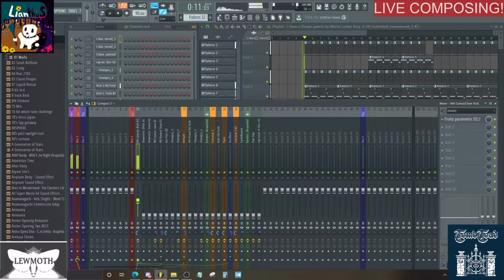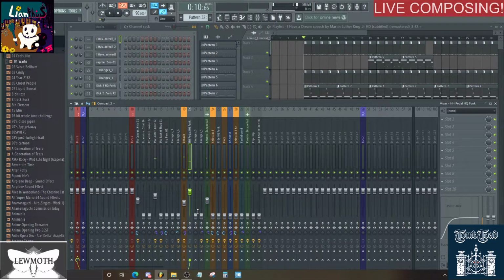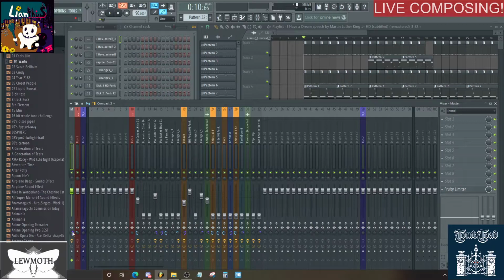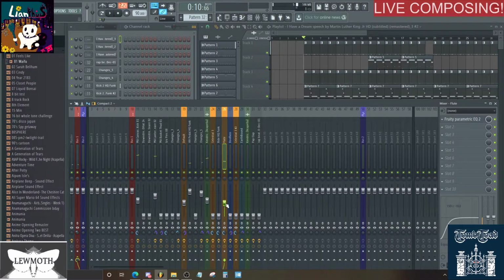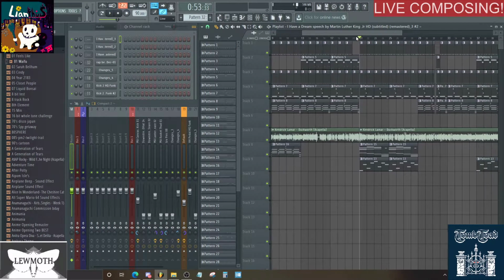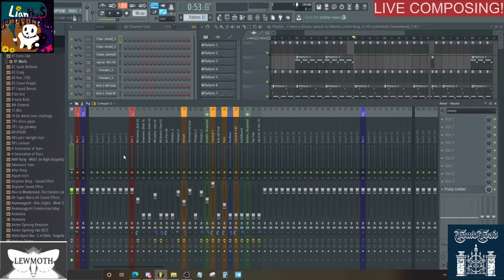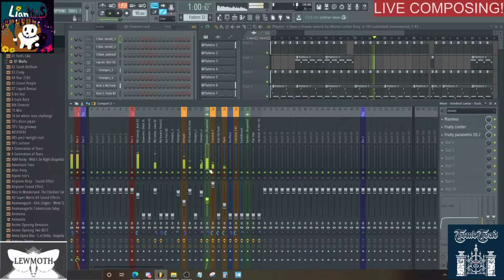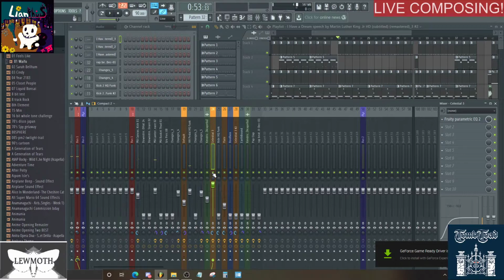What is a Mixdown?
Be sure to check out the below options for some more Lewmoth content.